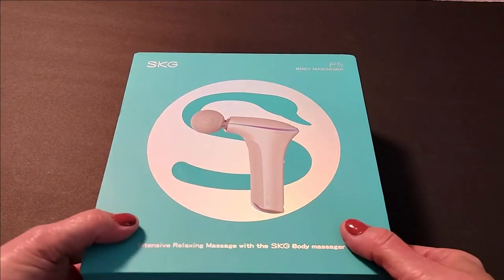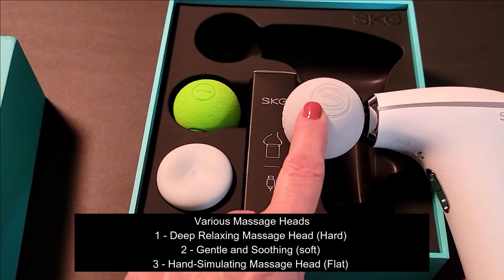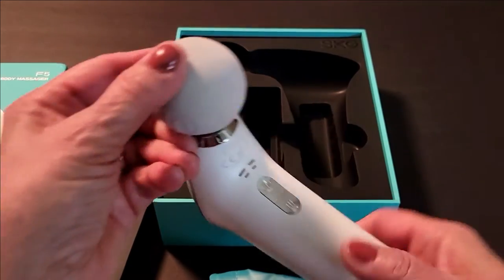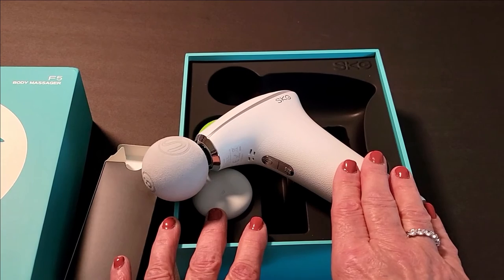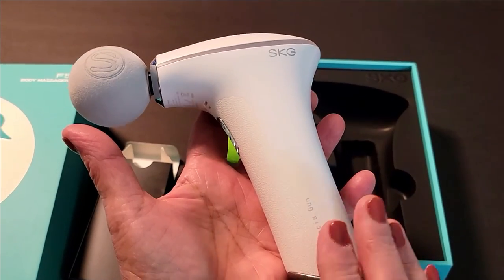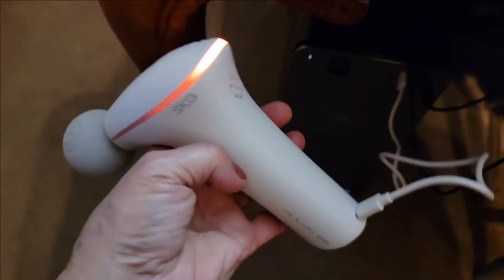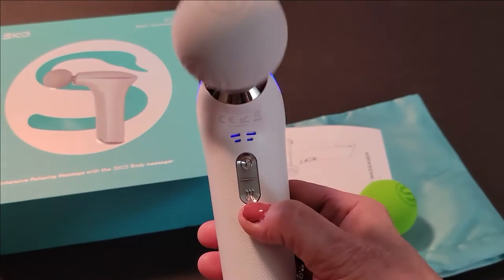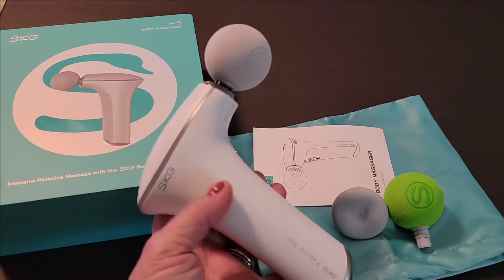SKG F5 Portable Massage with Heat - Everyone Needs One!